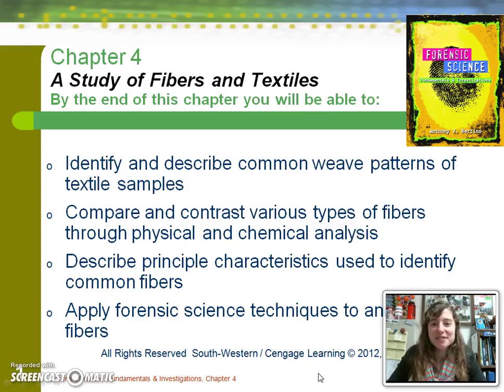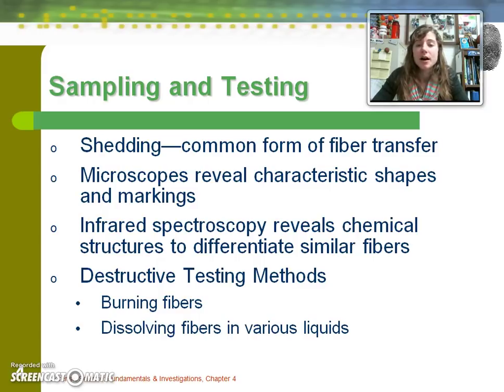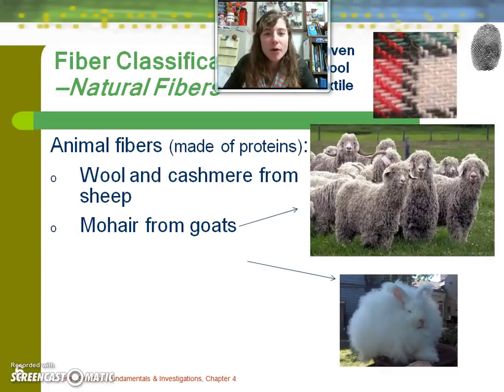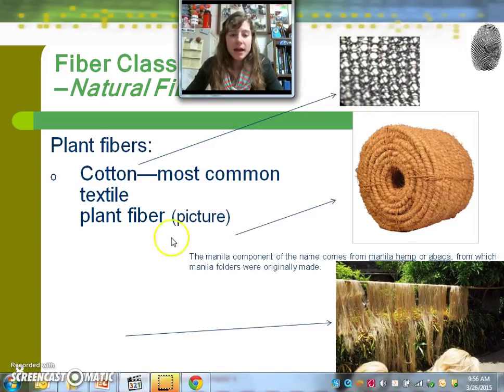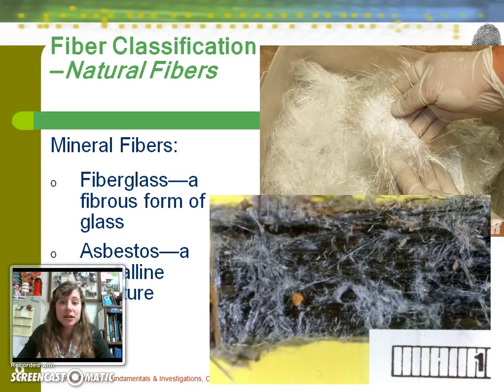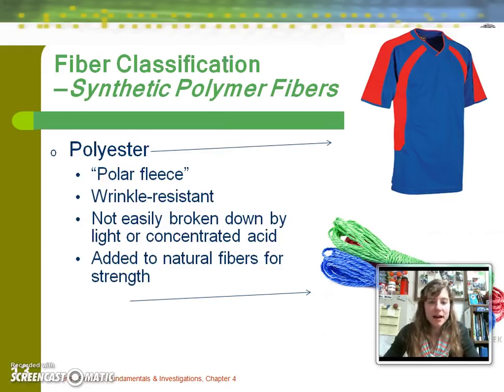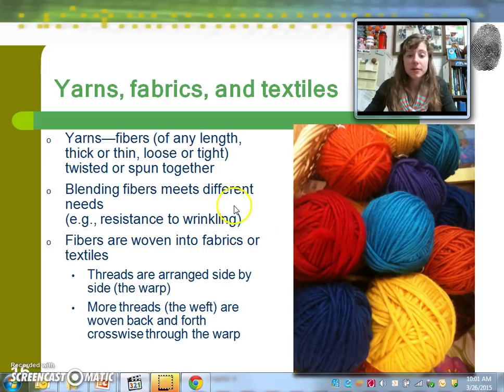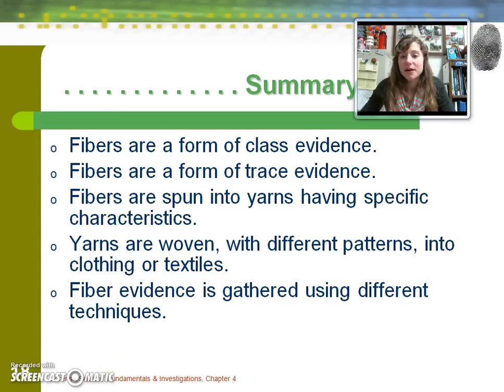Study of Fibers & Textiles